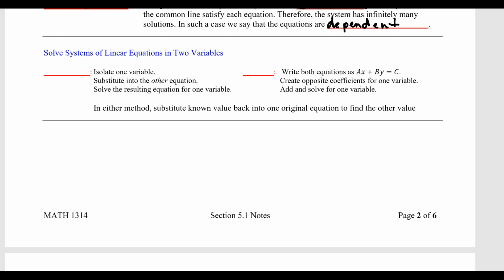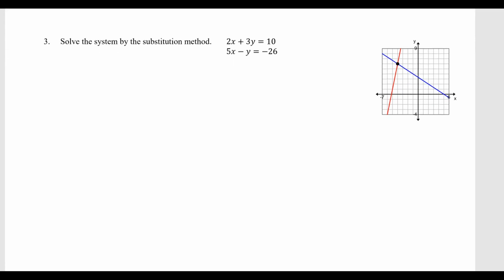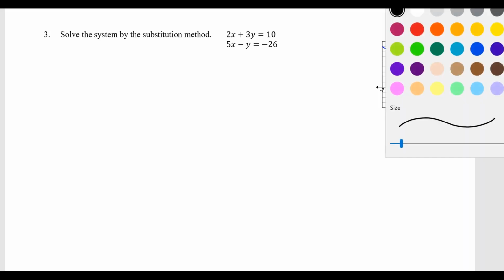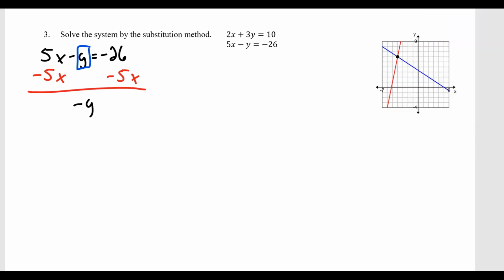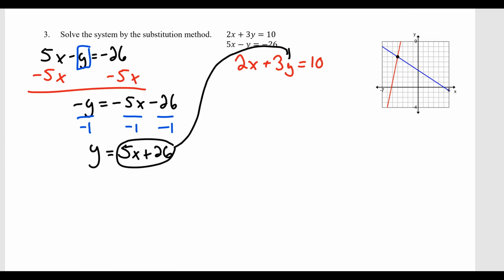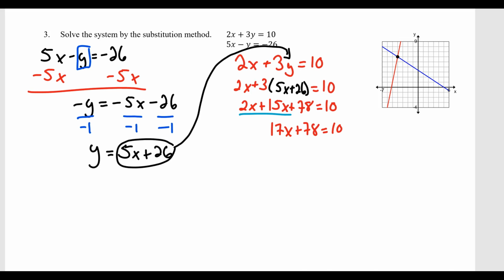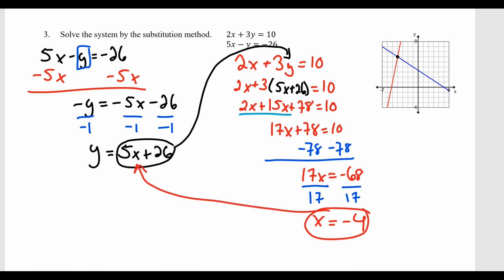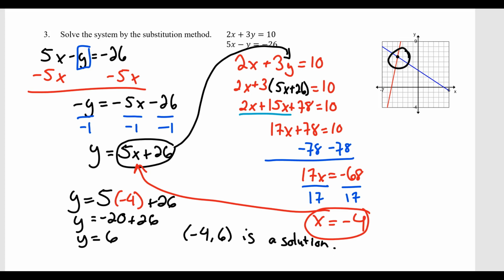Substitution of Linear Equations